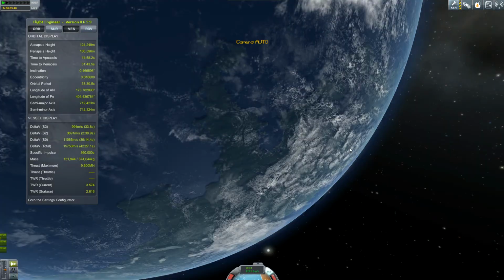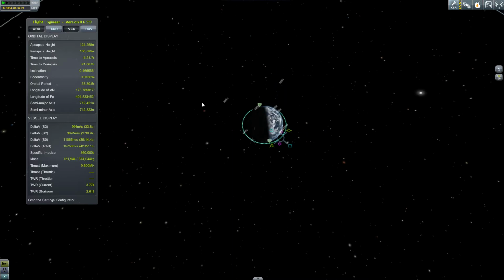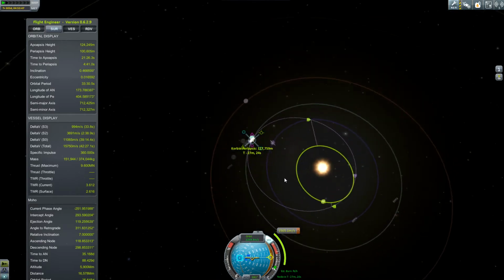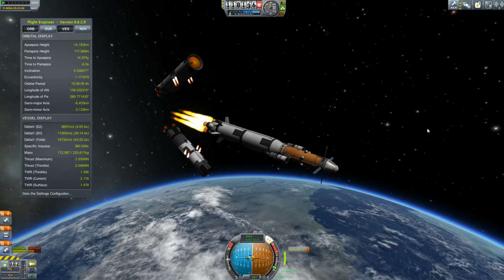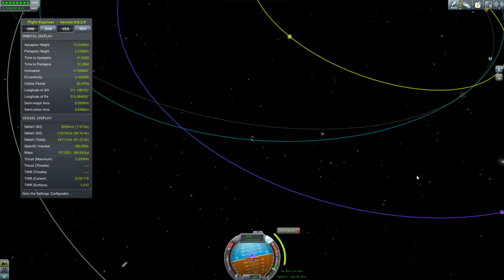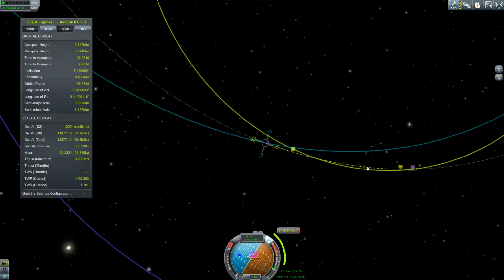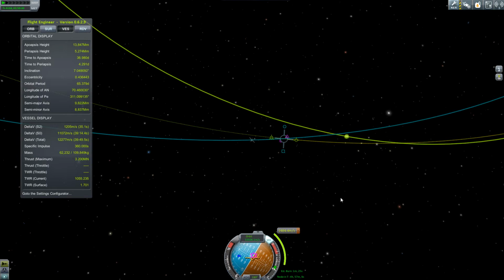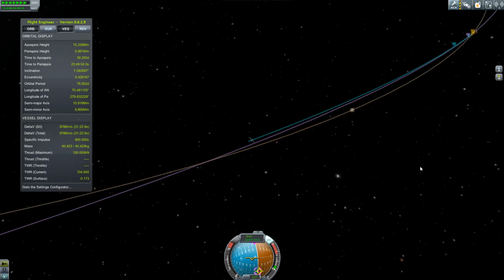Kerbal Space Program 0.25 - Ep. 7 - Getting The Refueler To Moho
In this episode of Kerbal Space Program 0.25, it is time to bring the Moho Refueler out to Moho. What should be a standard encounter proves to be a little more difficult than last time.